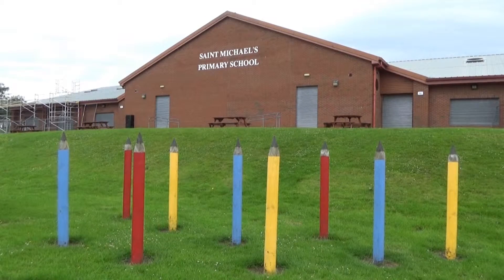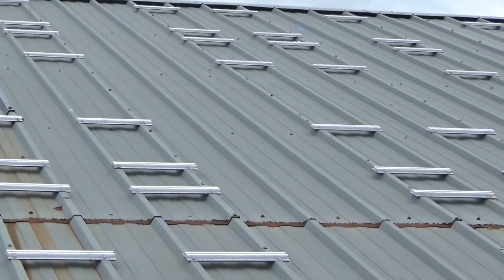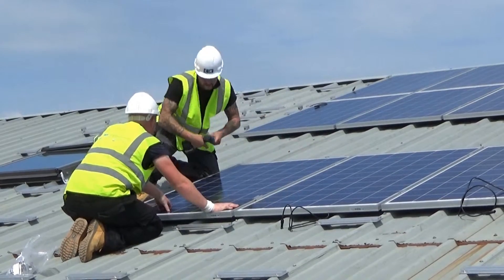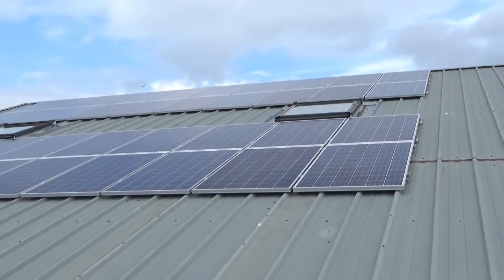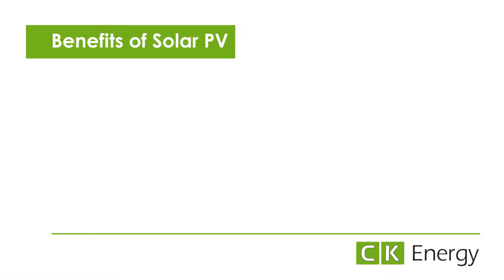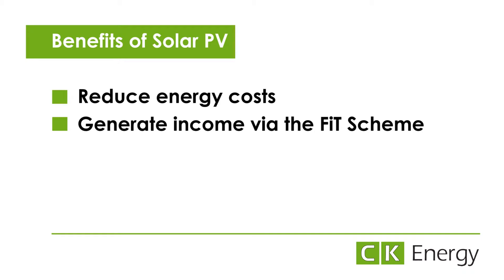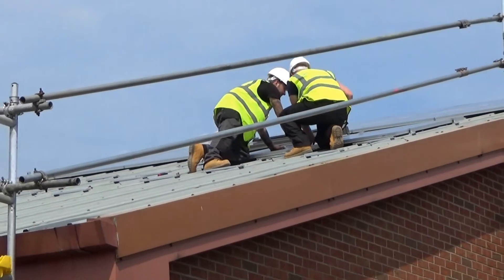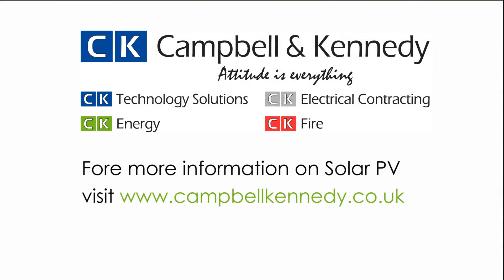Solar panel installation at Saint Michael's Primary School, West Dunbartonshire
Campbell & Kennedy performed a solar panel installation to Saint Michael's Primary School on behalf of West Dunbartonshire Council.

Check out this video for a full look at how we installed the panels and the benefits it will bring to the Council.